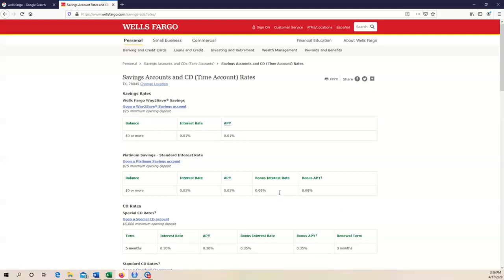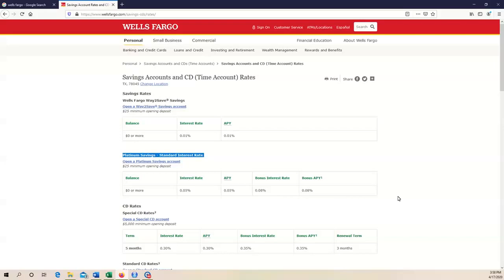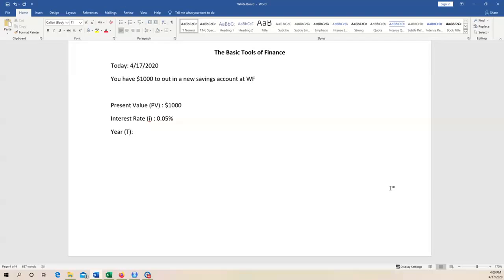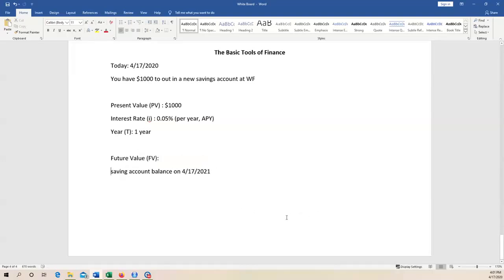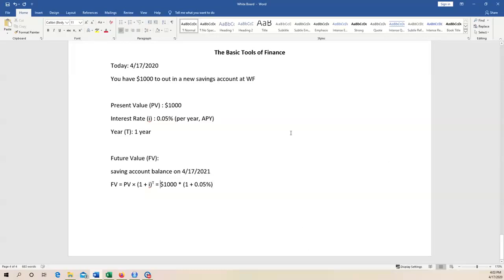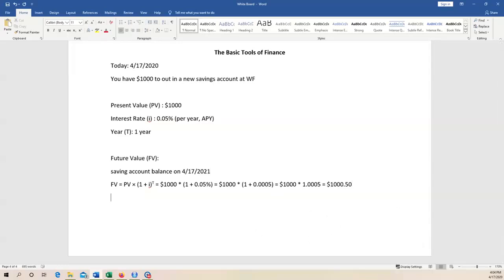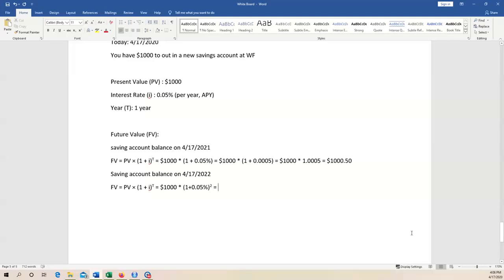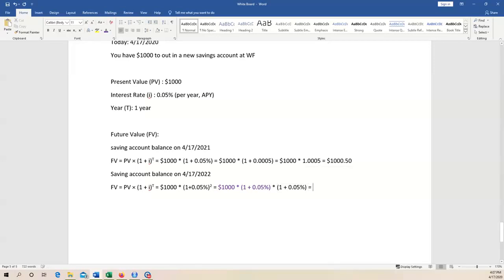Finance Tools 1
PV and FV